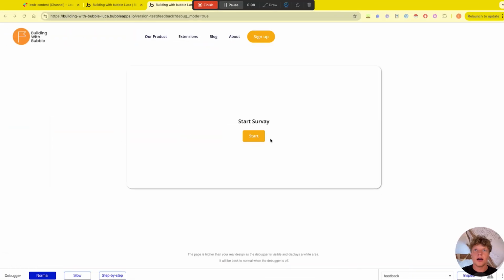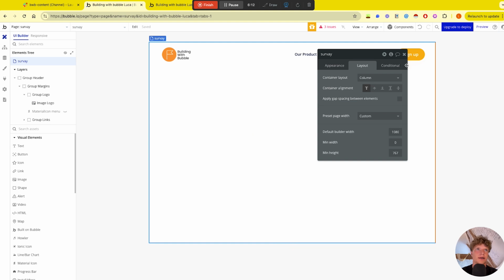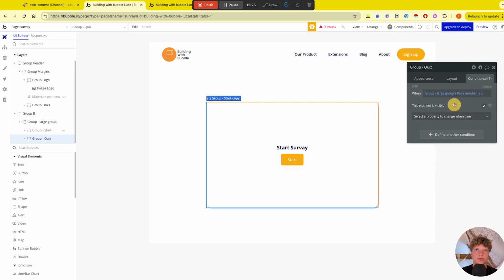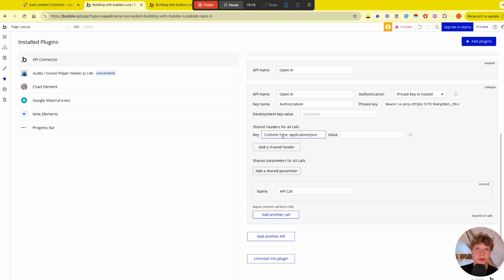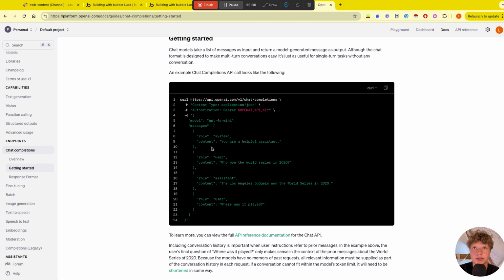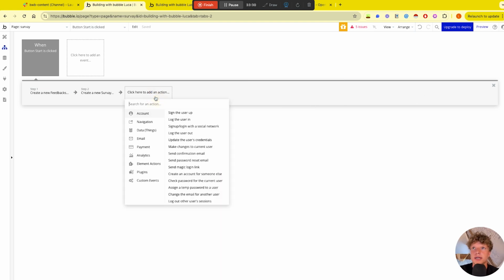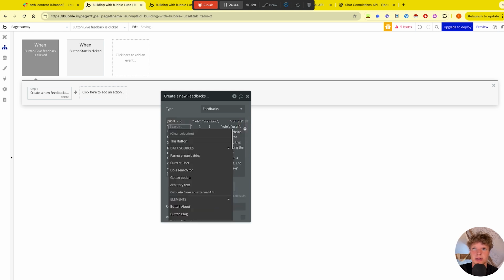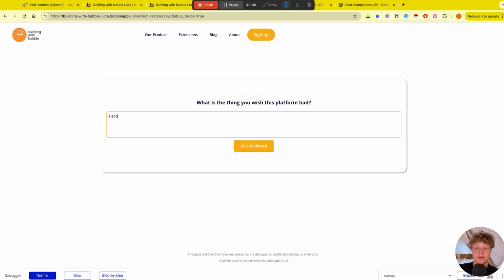How To Build An AI-Powered Survey Feature With No-Code (Bubble x OpenAI)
Are you looking to build a user survey feature in Bubble?

In this video, you’ll learn exactly how to create a custom survey, powered by AI. But before we get started, what does this actually entail?

Instead of offering the same list of static questions to each user, your app can dynamically change the questions it asks based on a users previous responses. This allows you to create a much more personalised experience.

This tutorial doesn’t require you to have any coding experience. Regardless of your skill level, you’ll be able to easily replicate the steps in a matter of minutes.

This complete tutorial covers 👇
1. How to design the UI of the survey
2. How to generate your own OpenAI API keys
3. How to easily review the OpenAI API documentation
4. How to create an API call from Bubble to OpenAI
5. How to build the workflows that power the feature

🔥 Get access to the complete library of OpenAI x Bubble courses 🔥

Looking to connect any OpenAI API service with Bubble? My complete library of videos walks through the exact step-by-step instructions you need to follow

⏱ Timeline: ⏱
00:00 - Course overview
00:54 - App preview
02:52 - Designing the app UI
14:00 - Connecting the OpenAI API
23:19 - Building the workflows
38:07 - Finishing up